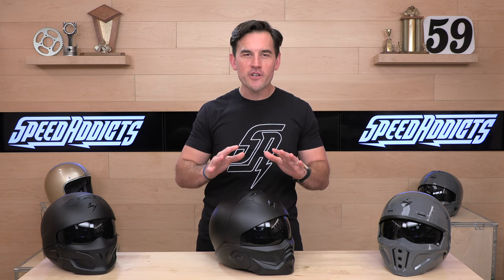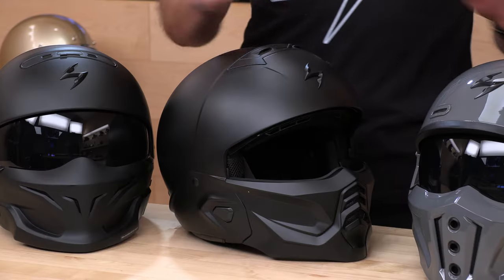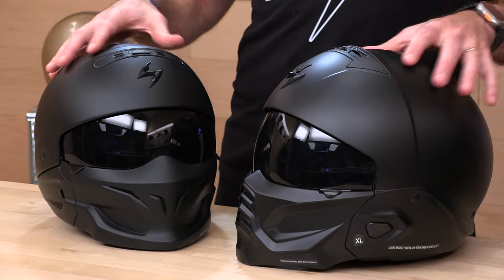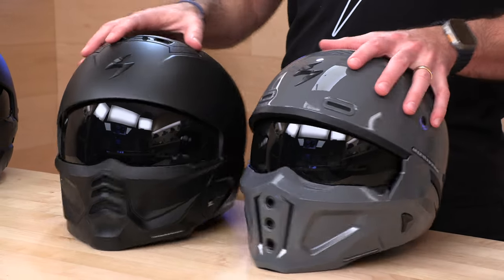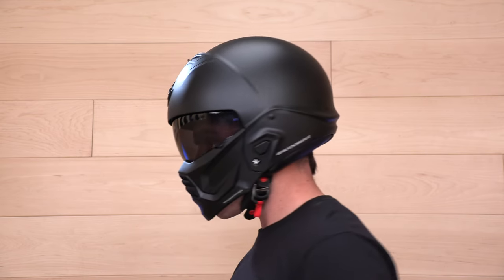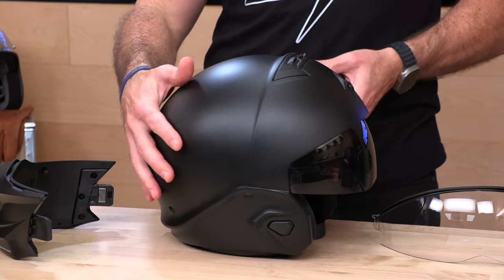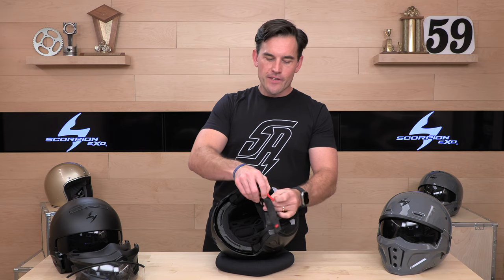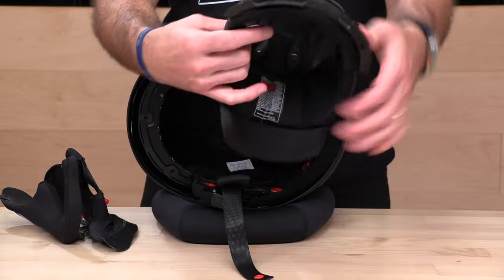Scorpion Exo Covert 2 Helmet Review at SpeedAddicts.com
SCORPION EXO COVERT 2 HELMET - AVAILABLE NOW AT SPEEDADDICTS.COM

This 2-piece open-face helmet is the real deal. What sets it apart? Well, it's got a removable mask that adds a dose of attitude to your ride. But it's not just about looks; this new design significantly reduces wind noise that used to plague open-face helmets. And speaking of comfort, they've upgraded the liner materials to wick away moisture, ensuring you stay cool and comfy. The internal EPS Foam has been reshaped for a better fit. Trust me, this helmet will feel like it was custom-made just for you.

It's the open-face helmet that doesn't compromise on style, comfort, or convenience. Get your hands on the Scorpion Covert 2 and elevate your riding experience to a whole new level.

Now, let's talk tech. Scorpion EXO has engineered this bad boy with an Advanced Polycarbonate shell. It's super lightweight, yet incredibly strong, designed to take a hit and keep you safe. The Dual Density EPS provides superior energy displacement, adding an extra layer of protection. So, you're not just getting style, you're getting top-notch safety and performance. Don't miss out on the Covert 2 - it's a head-turner.

Advanced Polycarbonate shell: Developed by ScorpionEXO, our industry-leading polycarbonate shell is engineered to be lightweight, strong, and maximize impact displacement
Dual Density EPS: Advanced multi-layer EPS provides superior energy displacement
Aero-Tuned Ventilation: Closeable Intake vents on top force cool air in while exhaust vents maximize movement of hot air out of the helmet
Anti-Microbial, moisture-wicking KwikWick C Comfort Liner fabric keeps you cool and dry in warm weather, and warm in cool weather. Liner is easily removable and washable
3D Contoured, Kwikfit cheekpads allow easy on and off of the most common styles of eyeglasses
Large Diameter Communication System Speaker Pockets accommodate most BlueTooth communication system speakers
Everclear SpeedView Drop Down Sun-Visor: Dark Smoke Retractable interchangeable internal sun visor. Choose the up or down position with an easy-sliding mechanism. Also features our exclusive EverClear anti-fog coating on both surfaces
Unique multi-configuration design featuring removable front mask results in 2 distinct riding configurations: Mask Mode & 3/4 Mode
Double D-Ring retention system
Speaker pocket size: 50mm H X 50mm W / 4mm Depth
DOT FMVSS No. 218 Certified
5 Year Warranty
FREE Extra Shield Included. Clear EverClear anti-fog and anti-scratch coated face shield included